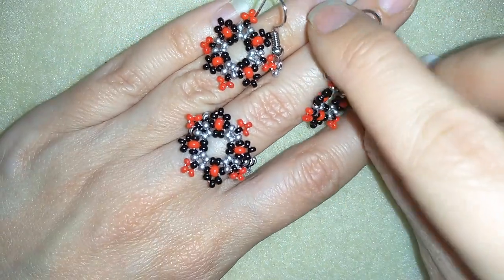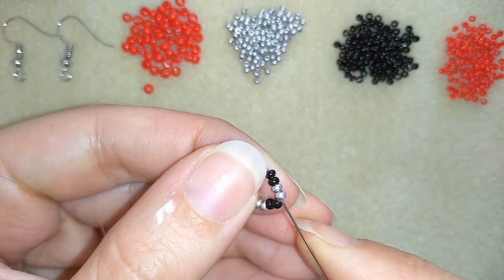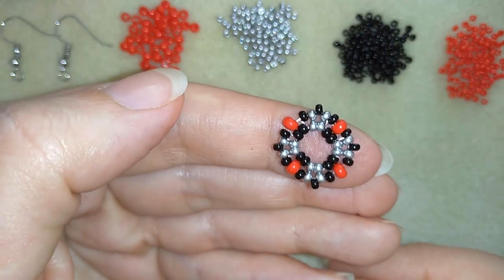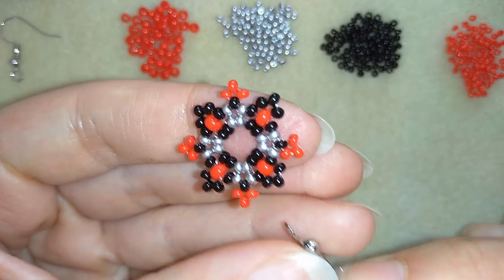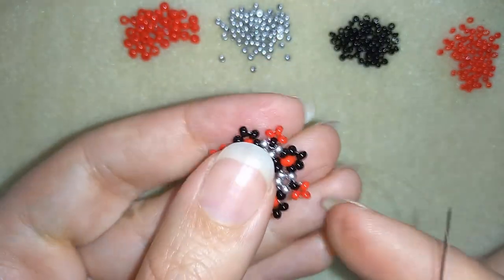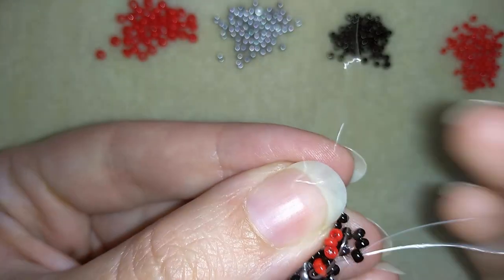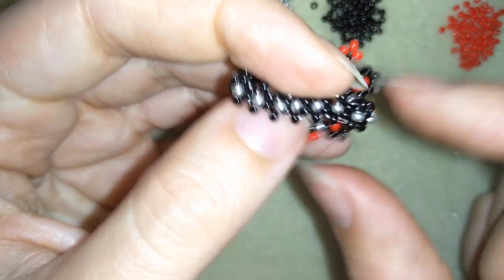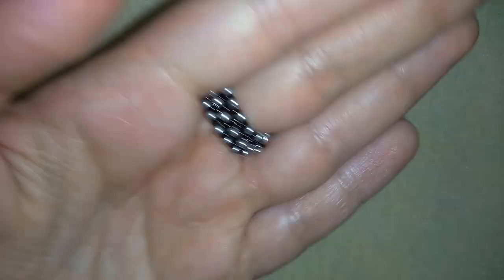Stylish Beaded Earrings And Ring - Tutorial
Easy step by step instructions for beaded earrings and ring.
List of materials:
1) 11/ 0 seed beads in 3 colors - red, blac and and silver
2) 8/0 red beads
3) ear wires for the earrings
4) thread of your choice -  I use monofilament  - 0.15mm (0.006in)
5) size 10  beading needle
6) scissors
7) pliers (not obligatory)